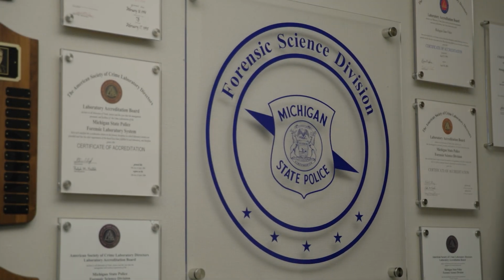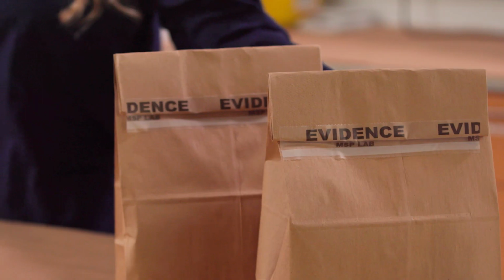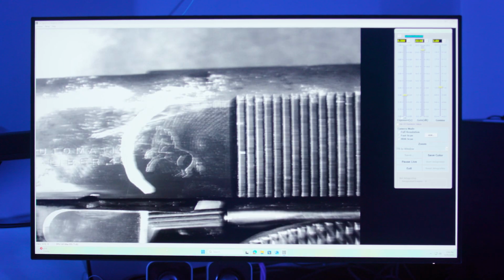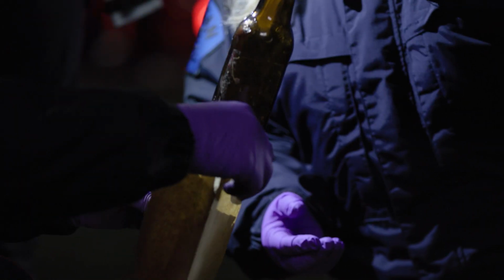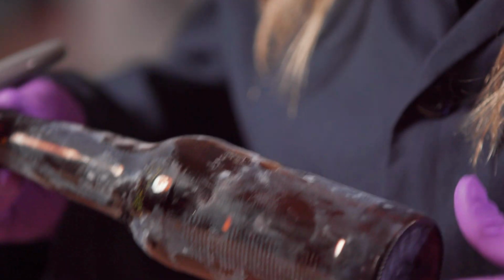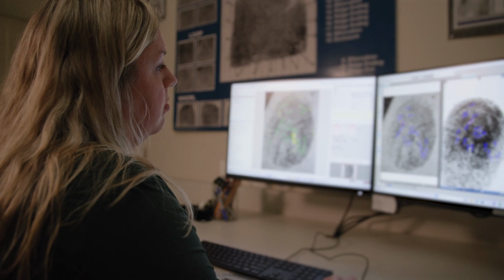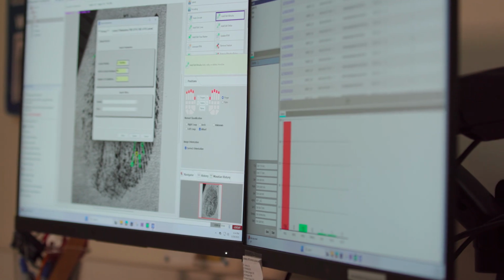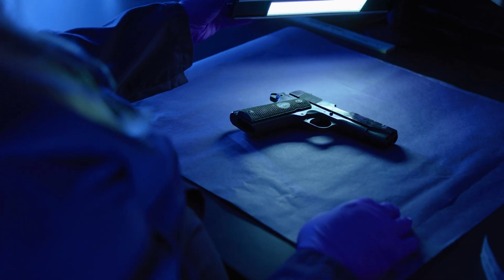MSP Latent Prints Unit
The Latent Prints Unit in the Michigan State Police Forensic Science Division examines evidence for hidden fingerprints. They also analyze fingerprint lifts submitted by law enforcement agencies across Michigan. By identifying prints, examiners can connect a person to an object or location. These connections often provide strong evidence that can assist with investigations of a crime.